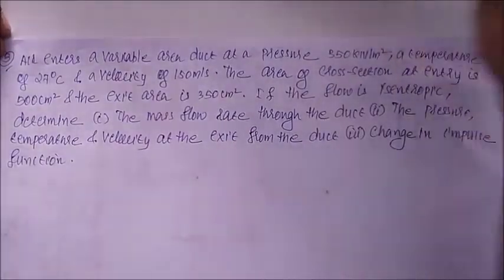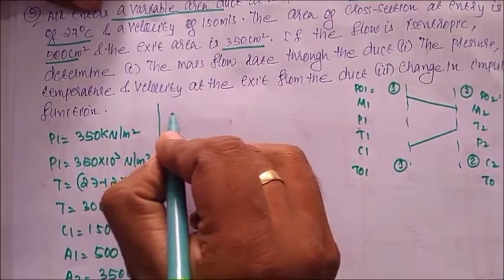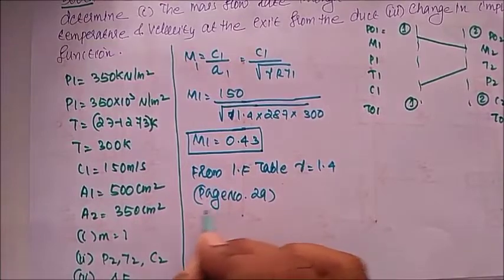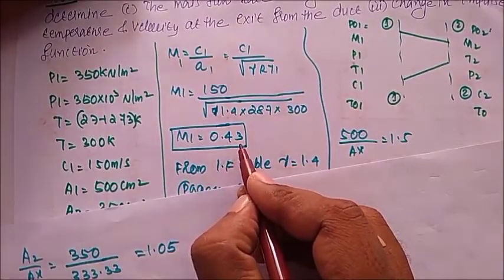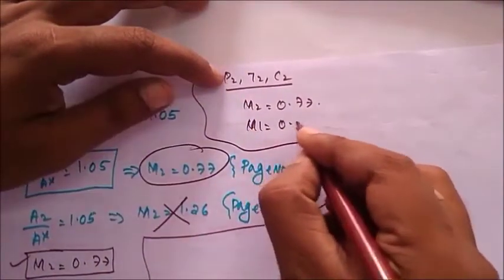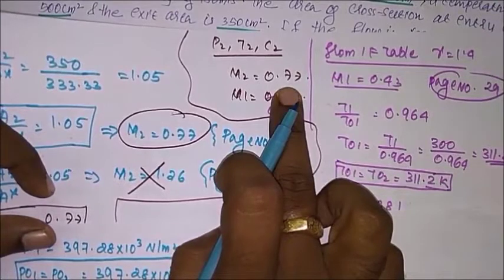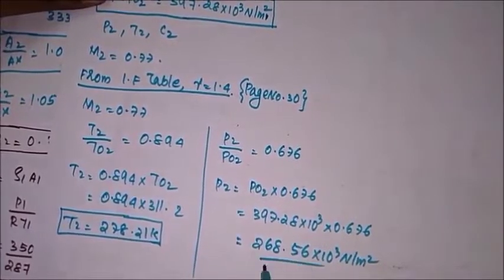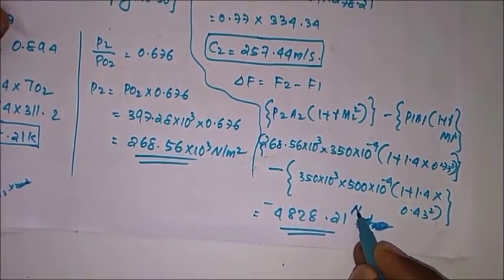ME 409 CFF_ MODULE II_ ISENTROPIC FLOW_ Problems _LECTURE 02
ME 409 - COMPRESSIBLE FLUID FLOW  (2015 SCHEME)
MODULE 2_ISENTROPIC FLOW_ LECTURE 02

MODULE_2 _ ISENTROPIC FLOW:   Part 2
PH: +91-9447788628